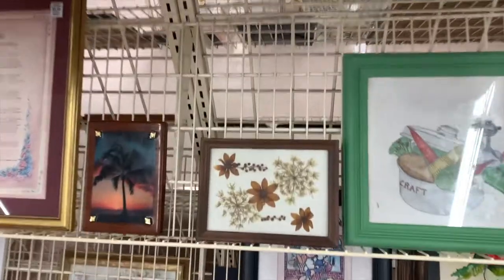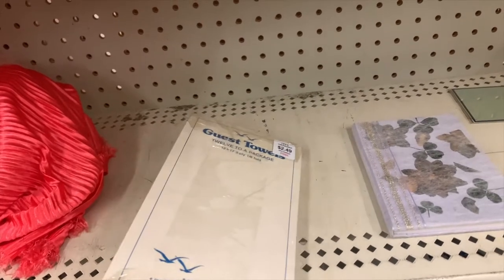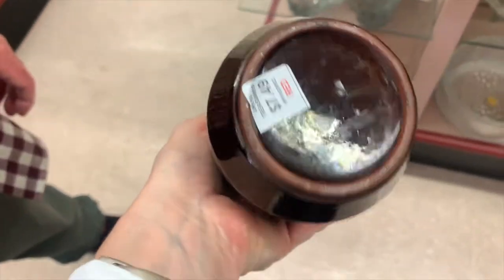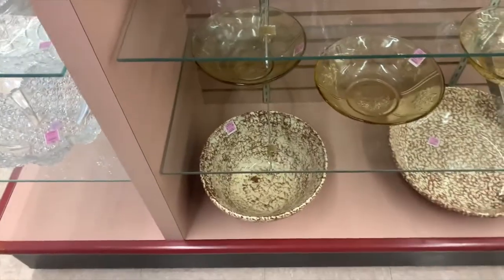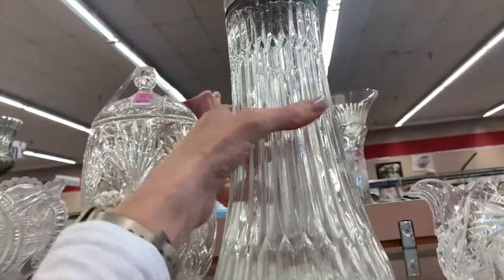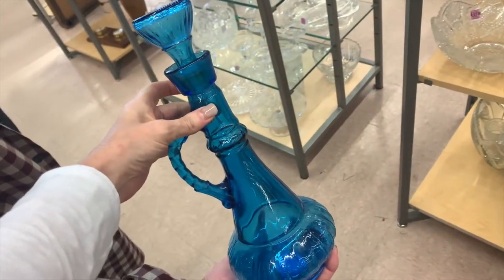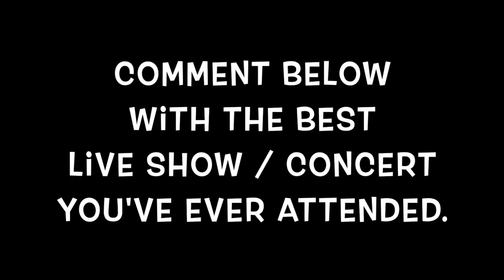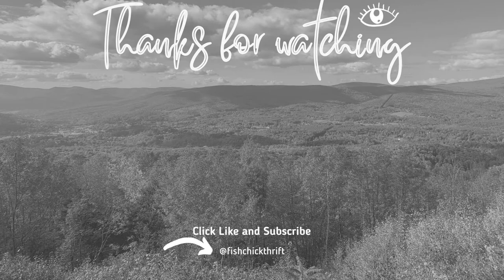What is This? | Haul #29 Shop with Me for eBay Reselling | Thrifting for Profit at Goodwill +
Today's stops include an Estate Sale, Life's Treasures in New Port Richey, and Goodwill in Trinity.  This episode includes what I paid and listing/value prices.

BTW, my answer to the question of the day is …
The First Lollapalooza in Saratoga Springs, NY

Fish Chick Links:
eBay Store

Most items in my Ebay store are listed with Best Offer? So, head on over to peruse what’s up for sale!

Are you a collector, or looking for something specific?

Support USPS by sending mail to:
Fish Chick Thrift

And, as always I truly appreciate any likes, comments, and/or shares.